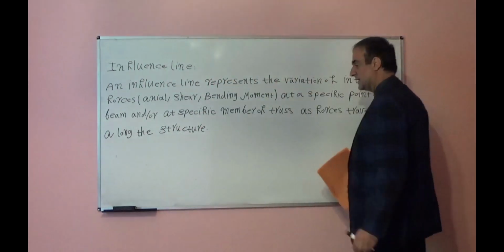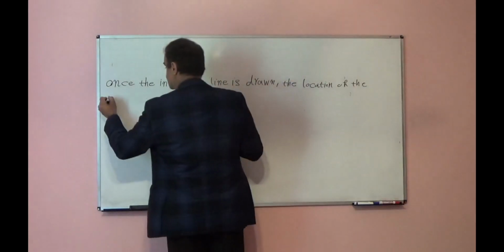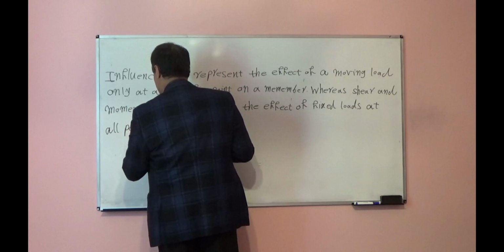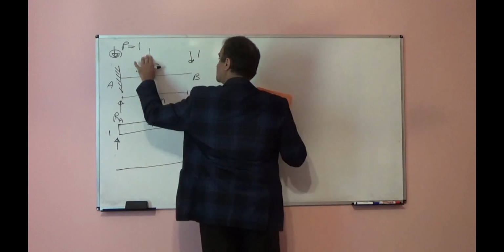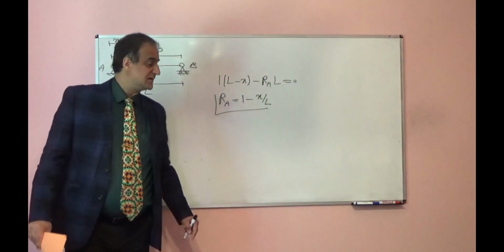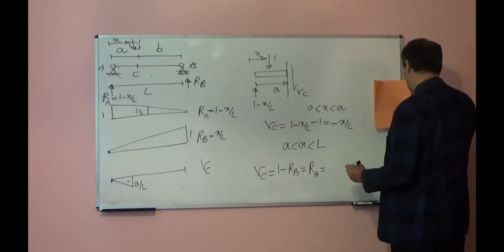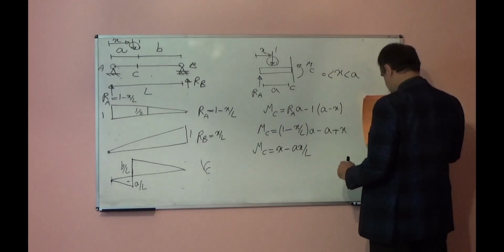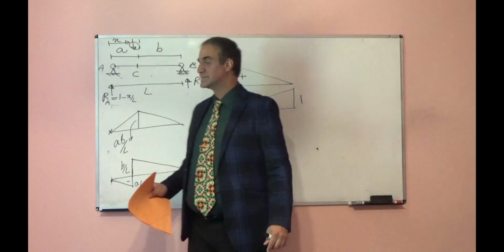Structural Analysis Influence Line 1